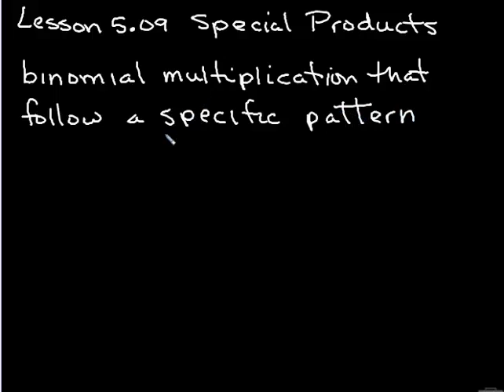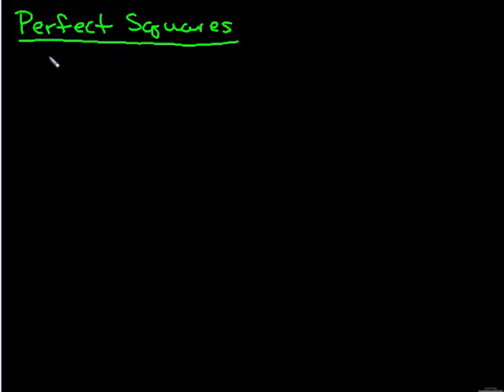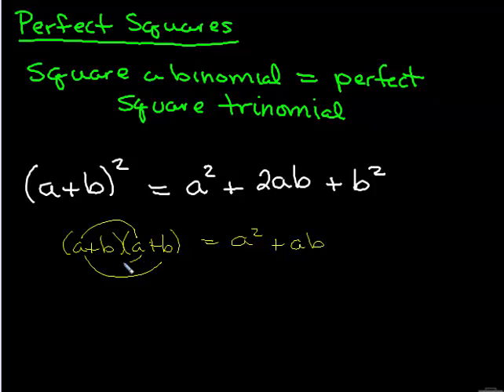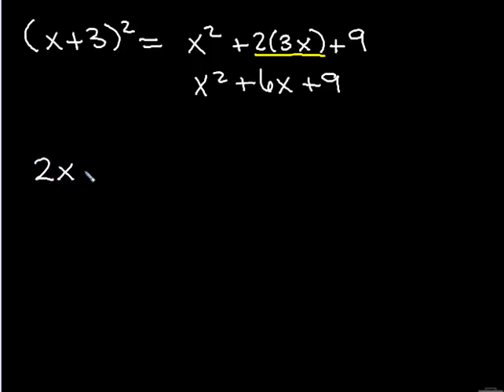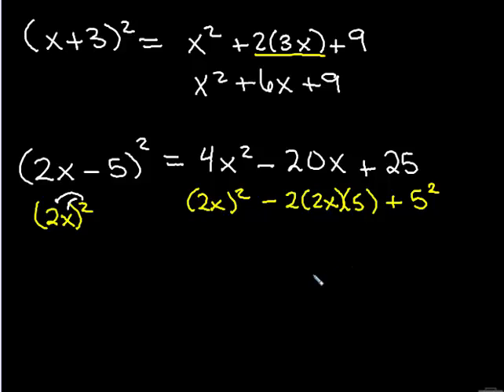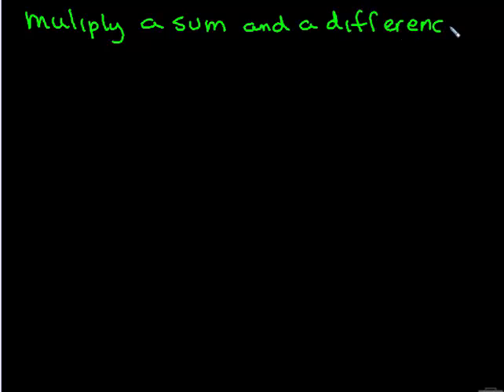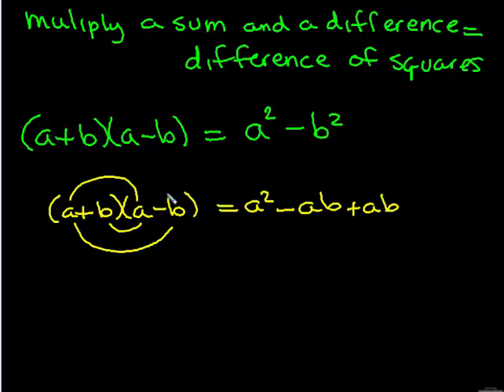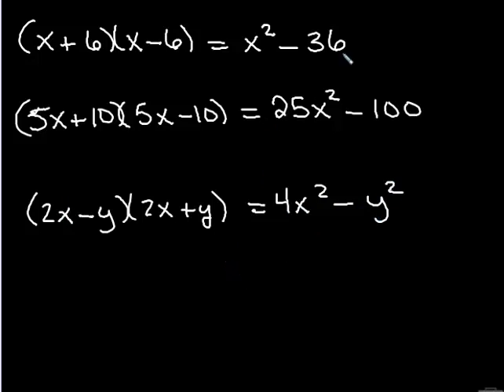Algebra 1B - Lesson 5.09 - Special Products of Polynomials